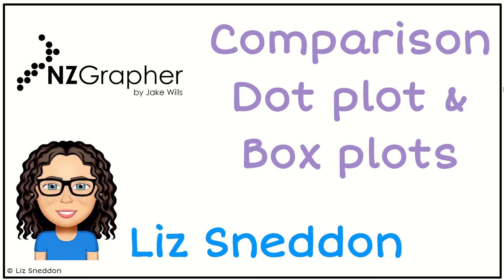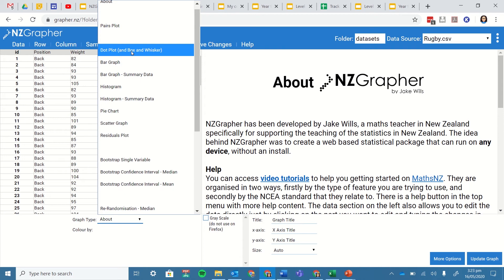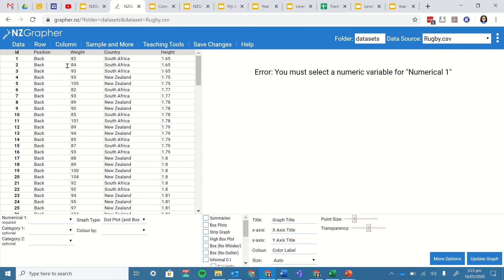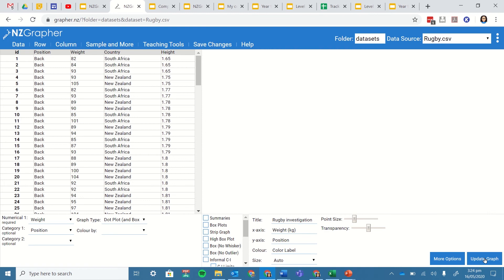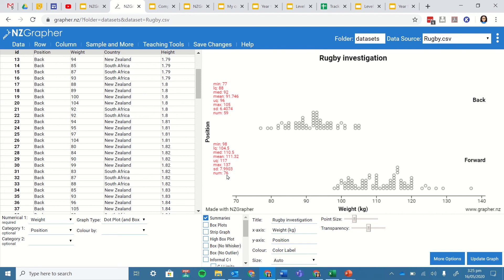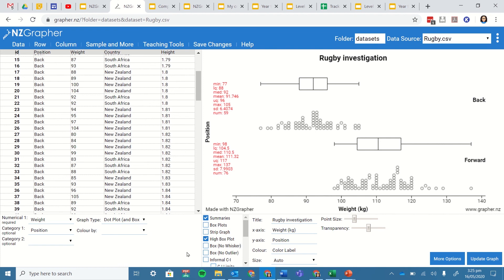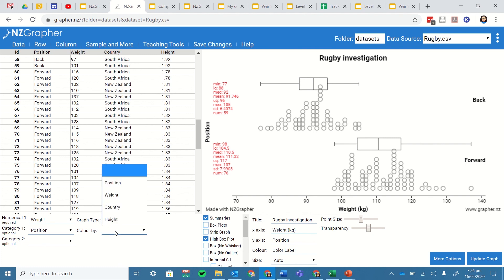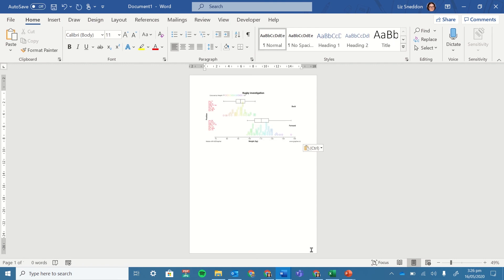comparison dot and box plots